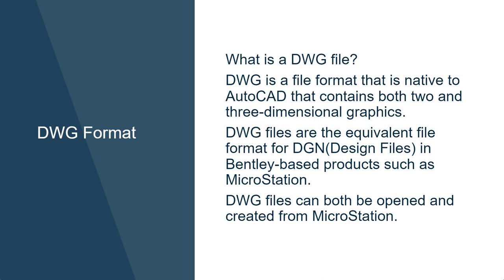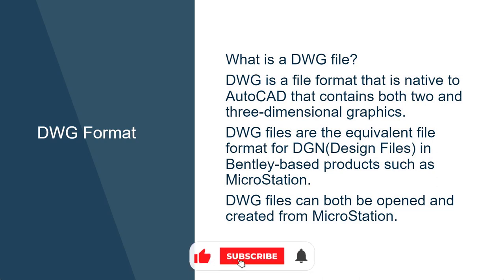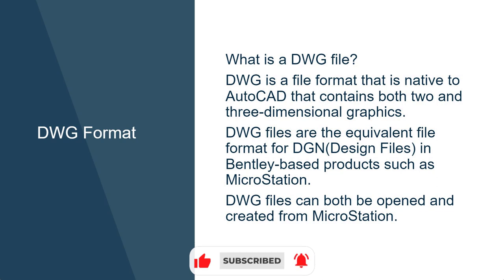Working with DWG files in MicroStation - Part 1: What is DWG?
DWG is the file format that is native to AutoCAD and may contain 2D and 3D graphics. This is the equivalent file format to DGN (design file) that is used by many Bentley products such as MicroStation. In this video we talk about what the DWG format is.